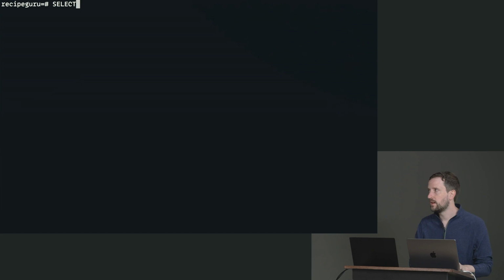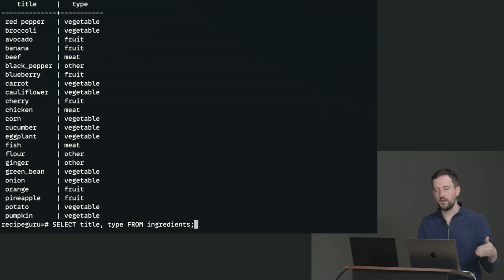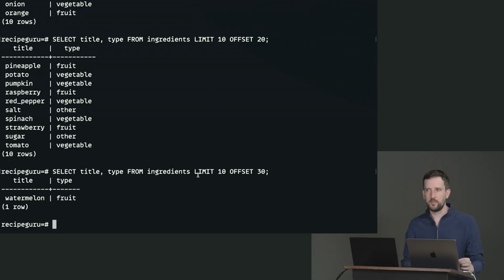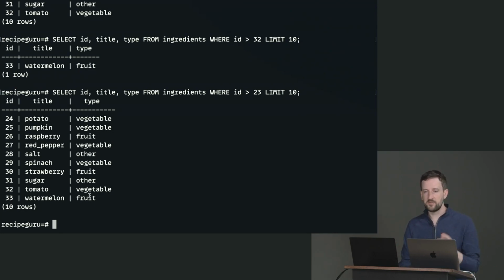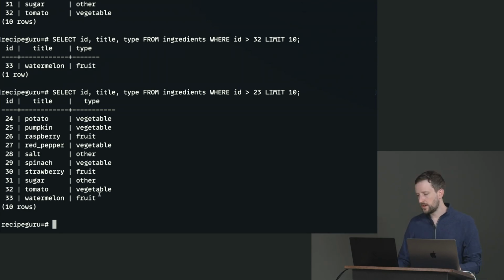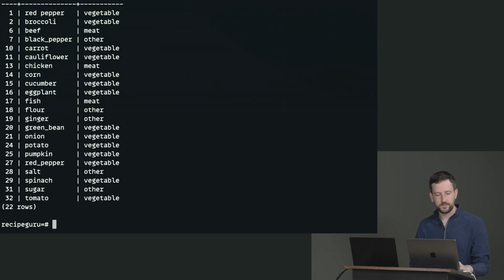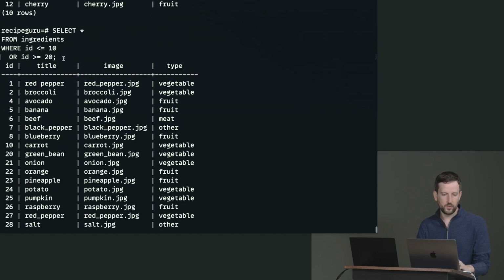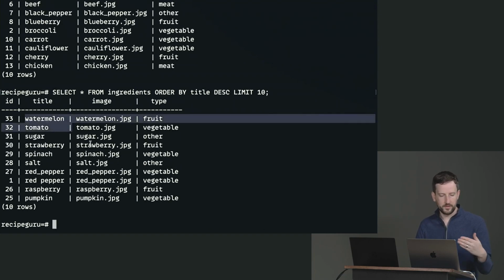8. Selecting, Paginating, & Using Where Clauses